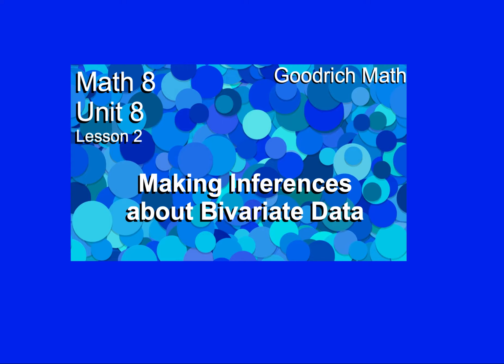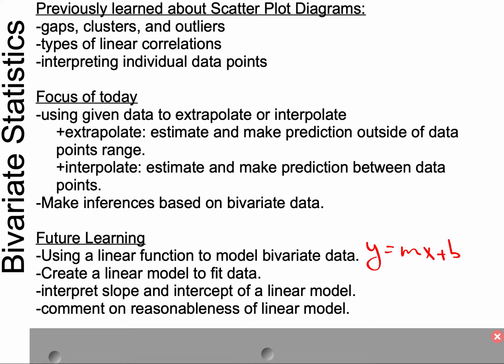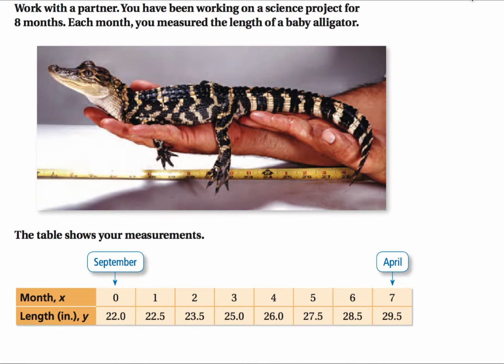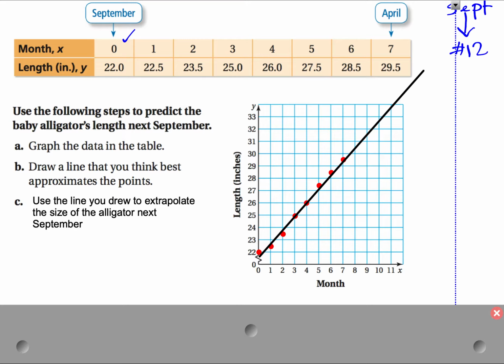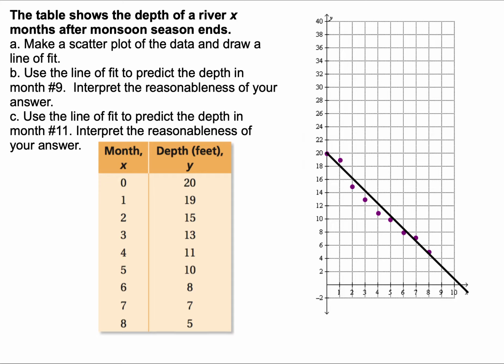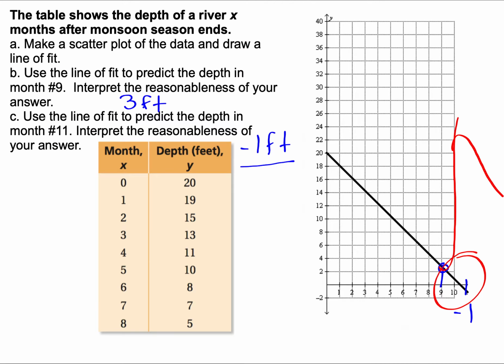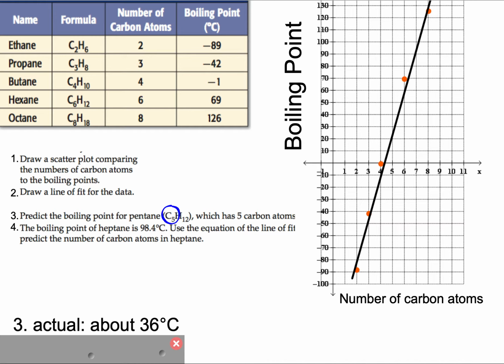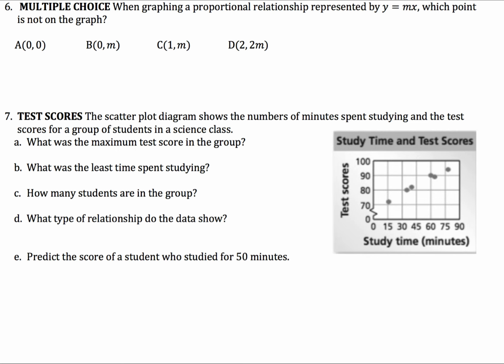M8U8L2 Inferences about Bivariate Data